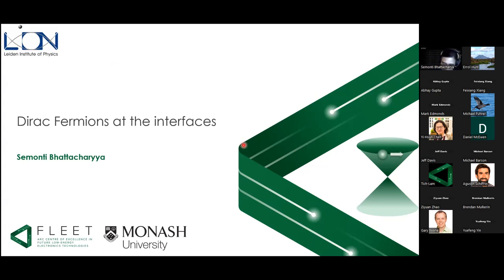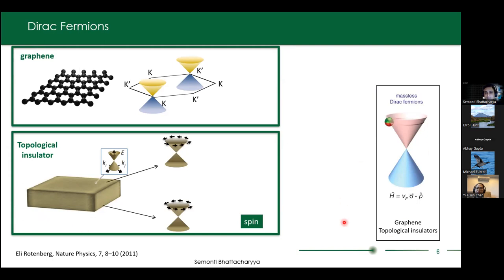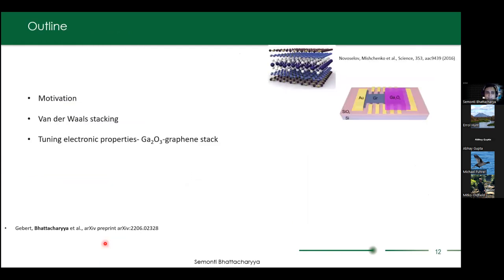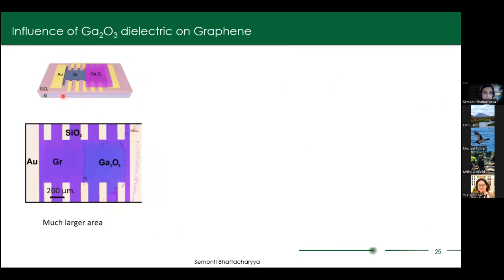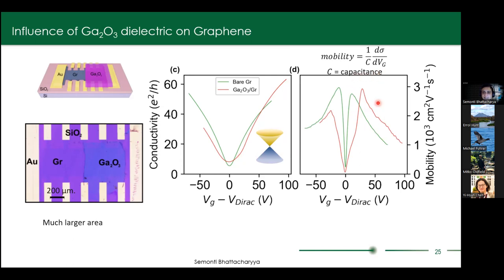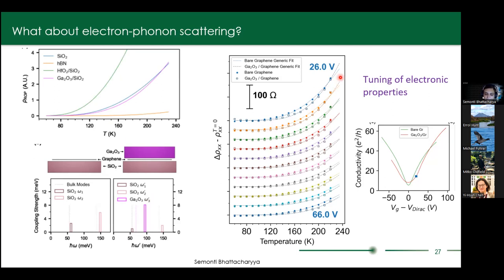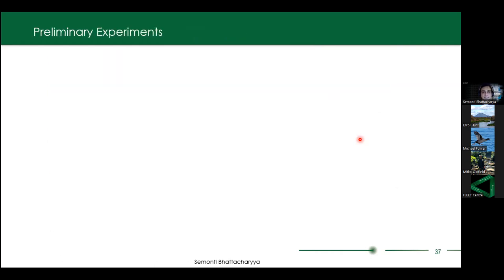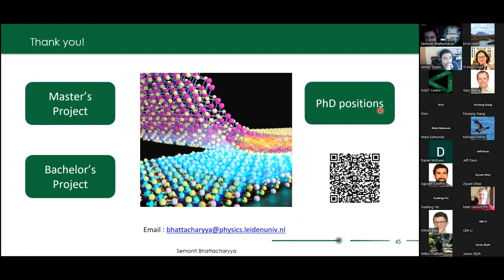FLEET seminar: Dirac fermions at the interface - Semonti Bhattacharyya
The low-energy electrons in graphene and topological insulators manifest themselves as Dirac fermions, because of their linear band structures. These electrons are unique compared to ordinary semiconductors because of their gapless nature, and protection from scattering, resulting in superior electronic properties. Further, by their very nature, these states appear at the surface, making them susceptible to external disturbances from their immediate surroundings.

We aim is to use these perturbations to manipulate the electronic properties of these Dirac fermions. Deliberate manipulations of such interactions can give rise to new emergent states and lead to novel functional devices.

In the first part of the talk, I will explore the influence of dielectrics (in particular squeeze-printed Ga2O3) in proximity to graphene, and their effect on scattering electrons. Electrical transport is often substrate-limited in graphene, resulting from the scattering of graphene electrons by charged impurities and remote optical phonons in the substrate. Temperature-dependent electrical measurements of millimeter-scale passivated and bare CVD graphene on SiO2/Si indicate that the passivated graphene retains its high field effect mobility, desirable for applications.  Surprisingly, the temperature-dependent resistivity is reduced in our passivated graphene over a range of temperatures below 230 K, due to the interplay of screening of the remote optical phonon modes of the SiO2 by the high-dielectric-constant of Ga2O3, and the relatively high characteristic phonon frequencies of Ga2O3. The Raman spectroscopy and electrical measurements indicate that Ga2O3 passivation also protects graphene against further processing such as plasma-enhanced atomic layer deposition of Al2O3.

In the second part of the talk I will also give updates on our recent work on engineering topological phase transitions in van der Waals heterostructures of topological insulators, and briefly touch upon my future plans at my new research group at Leiden University.

Semonti is Assistant Professor at Leiden Institute of Physics (LION), Netherlands, and still maintains research connections with FLEET.